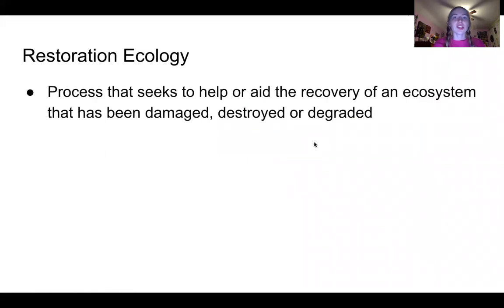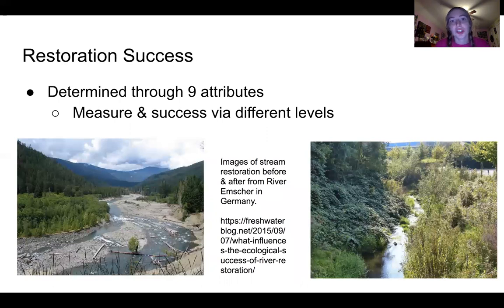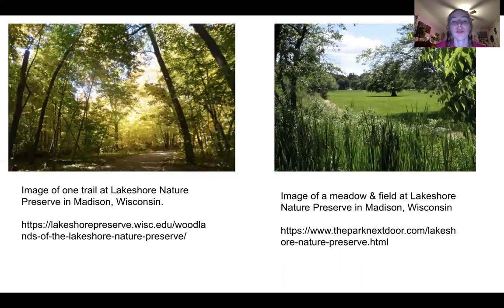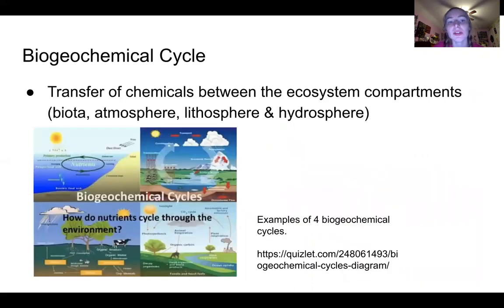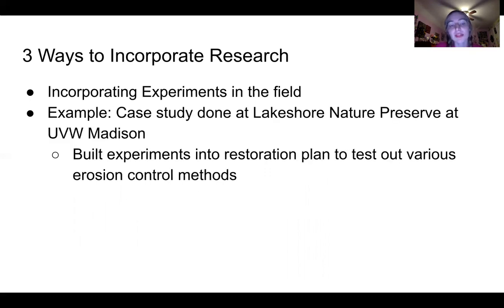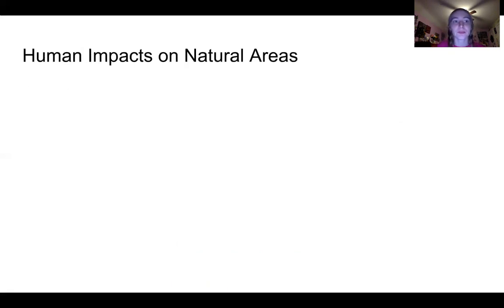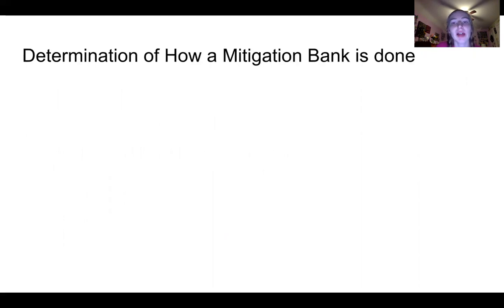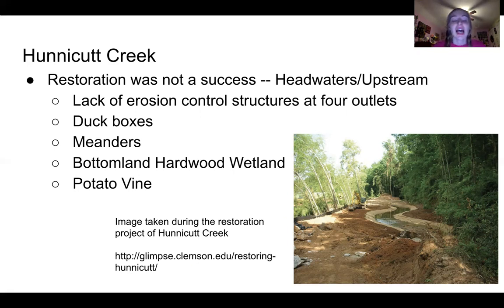H Bell REMMidterm